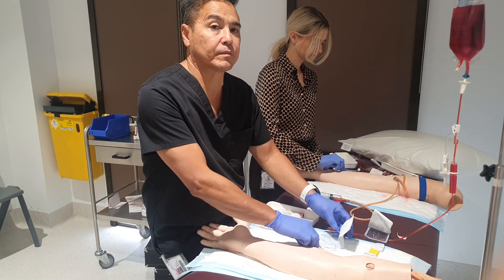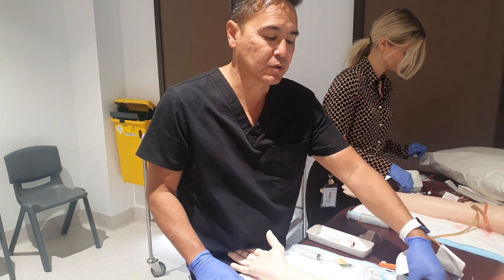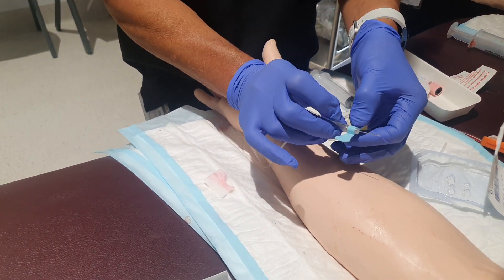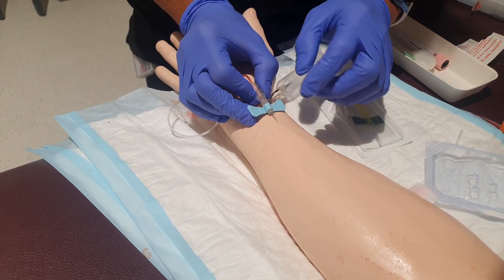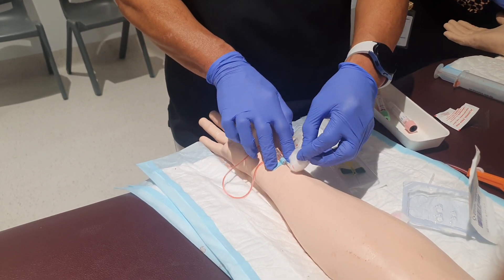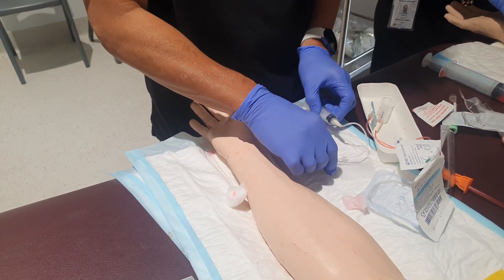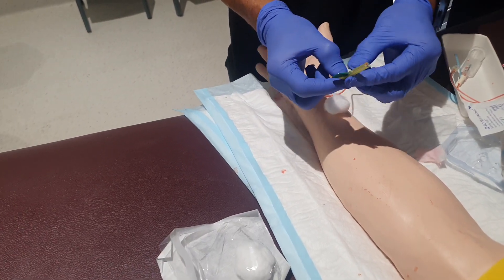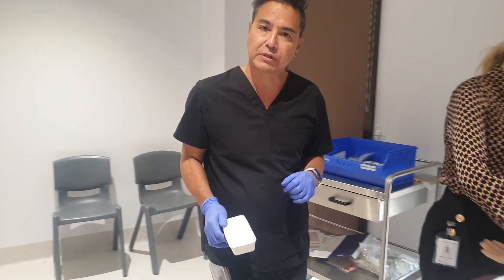Venipuncture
Just a demo on Venipuncture using different winged cannulas. Thanks to Vanessa, Kayla and Mia for making it happen today. And thanks to Olivia ❤️ for your ongoing support and encouragement. Good luck with your blood taking everyone 💉🤞. Remember to check your health service policies prior to any procedure.